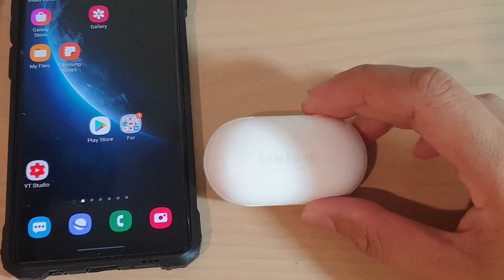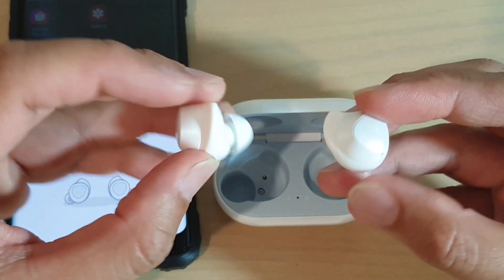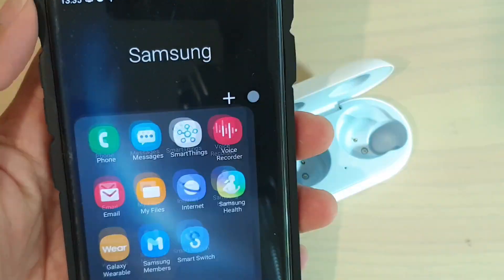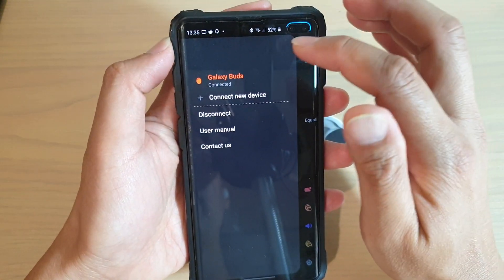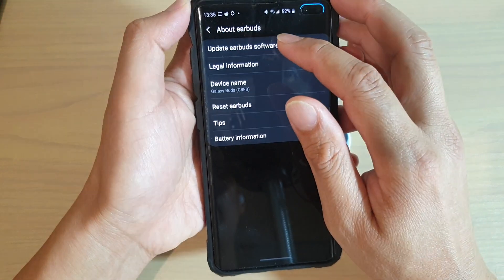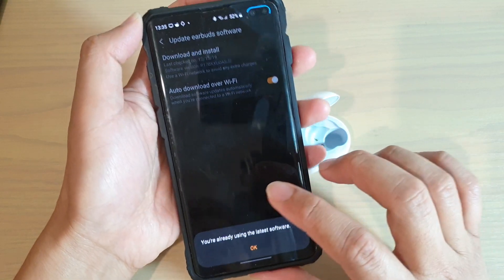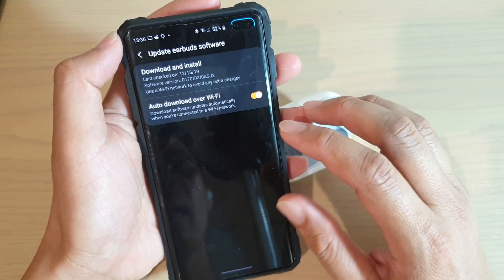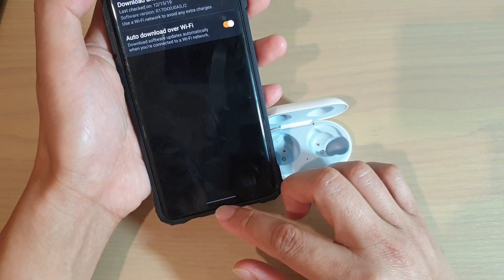How to Update Galaxy Buds Software to Latest Version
Learn how you can update Galaxy Buds software to latest version with Galaxy Wearable.